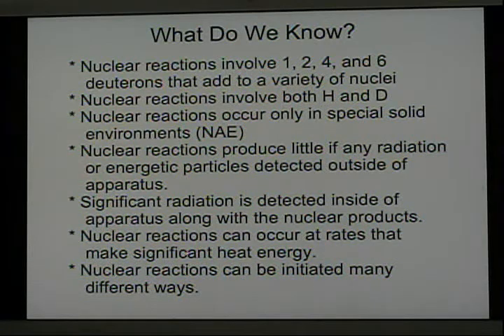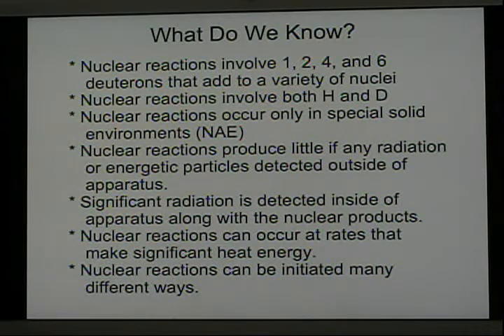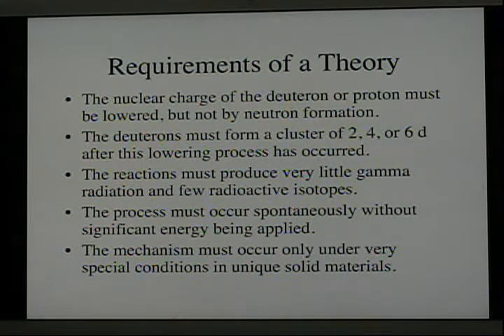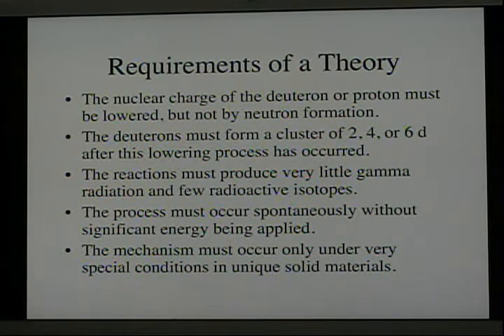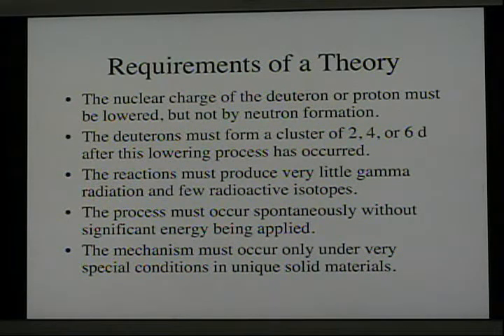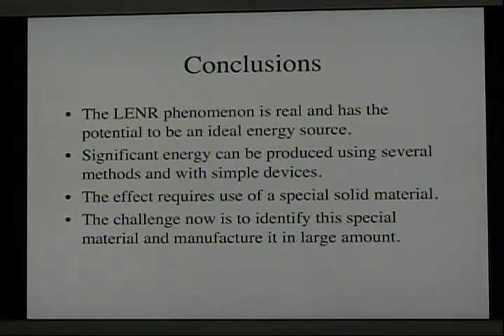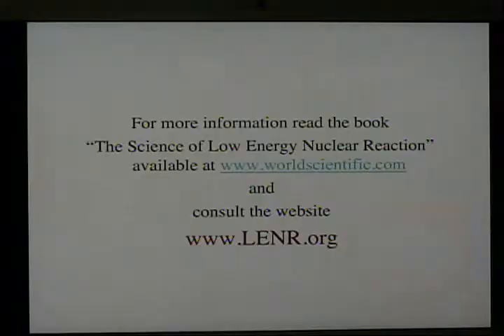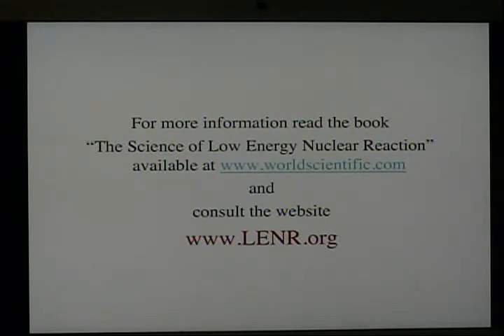Low Energy Nuclear Reactions, Part 7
Edmund Storms discusses the methods used to generate low energy nuclear reactions (LENR).